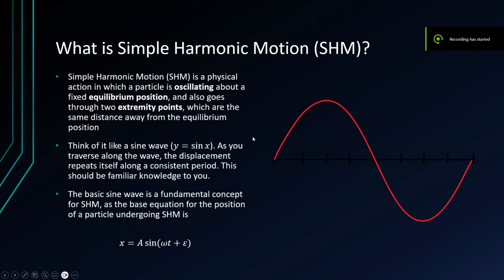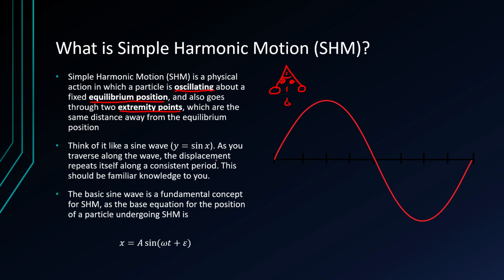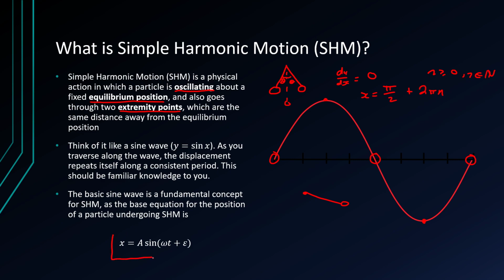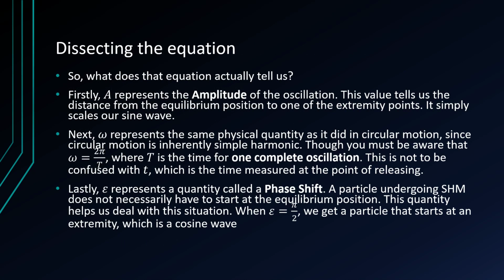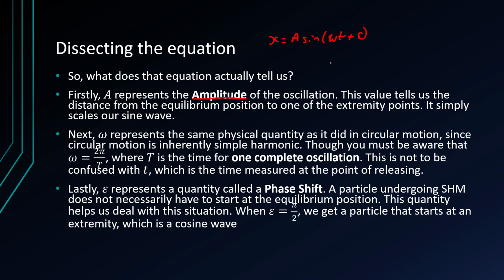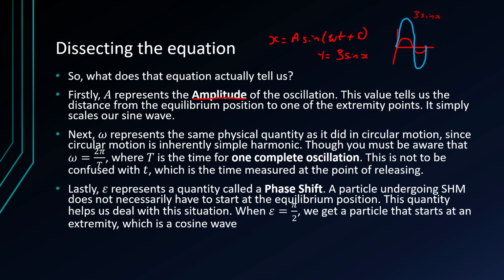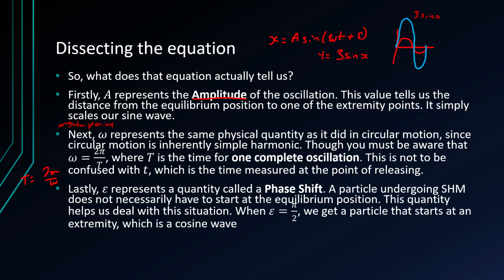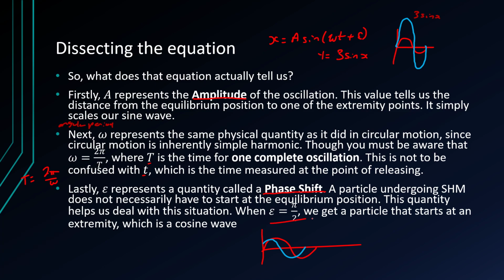Physics 10.2: Introducing SHM